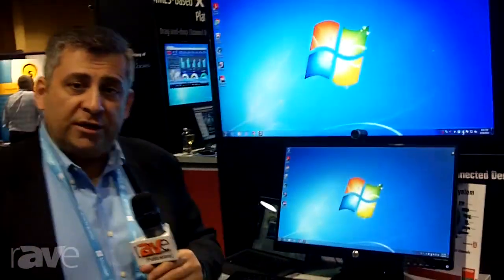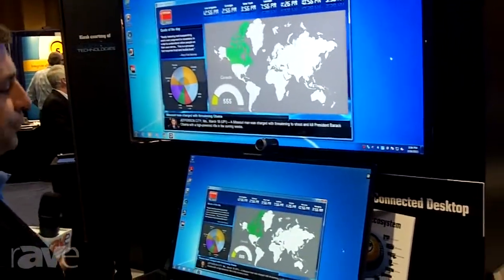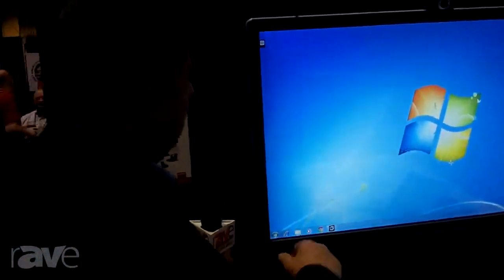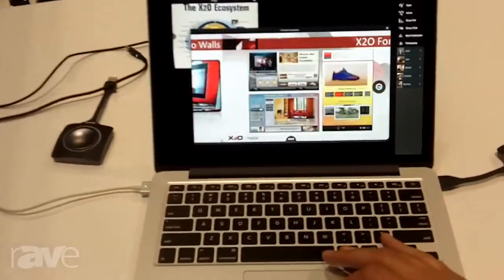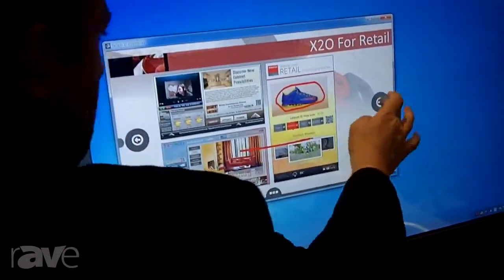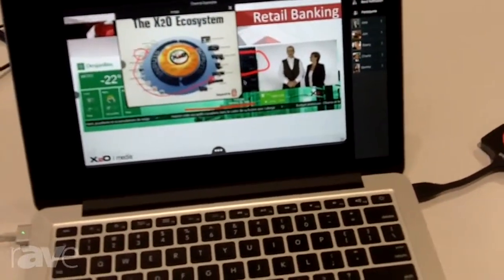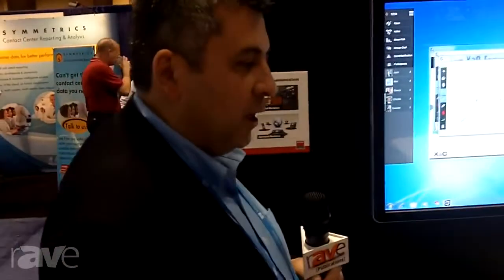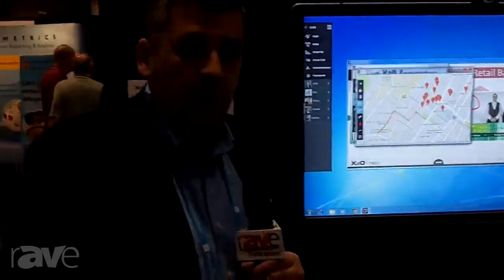Enterprise Connect 2015: X2O Media Exhibits Connected Desktop, Part of Visual Communications Suite